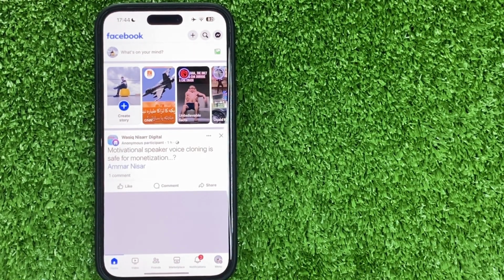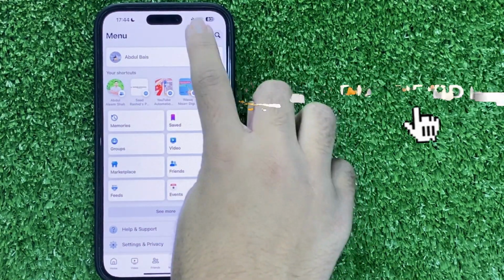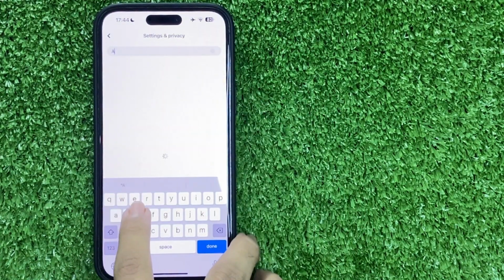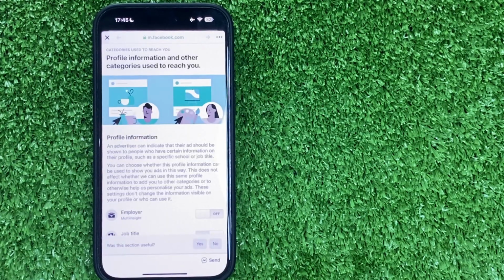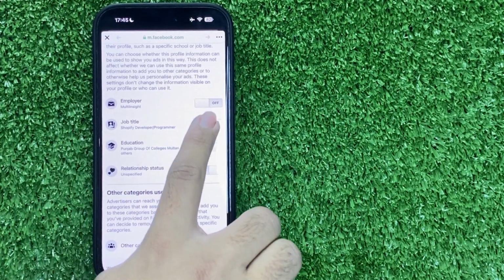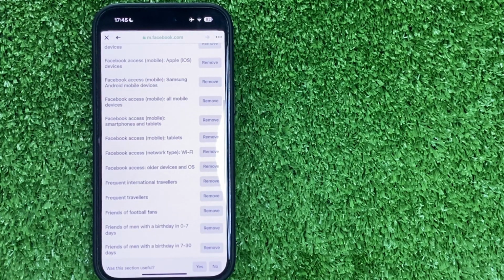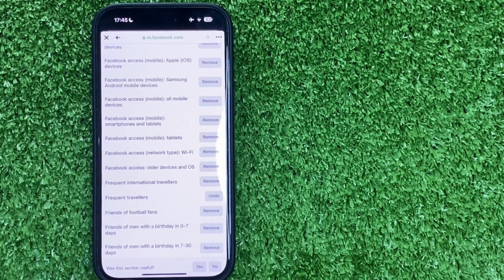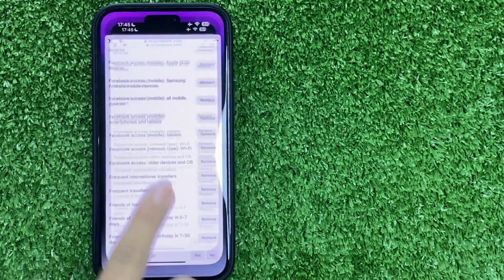How To Block Sponsored Ads On Facebook - Easily Stop Ads On Facebook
Maximize your Facebook experience with our tutorial on How To Block Sponsored Ads On Facebook. Tired of unwanted ads cluttering your newsfeed? Learn the tricks to stop ads on Facebook and disable Facebook ads effortlessly. Dive into our guide on how to block all ads on Facebook for the newsfeed and reclaim your timeline. Watch now and enjoy a cleaner, ad-free Facebook browsing experience!